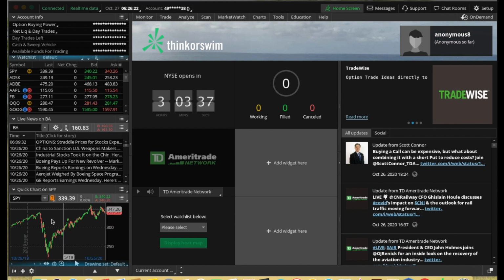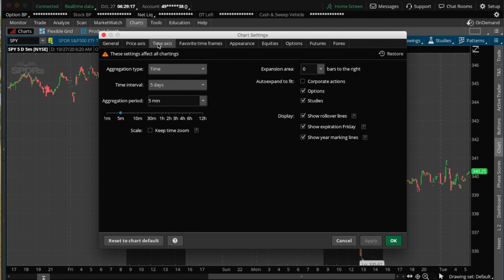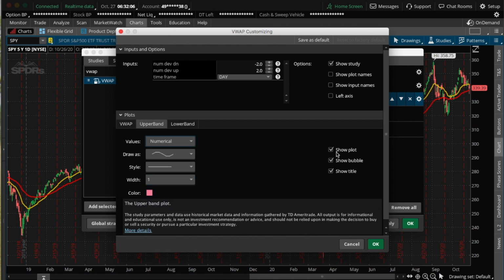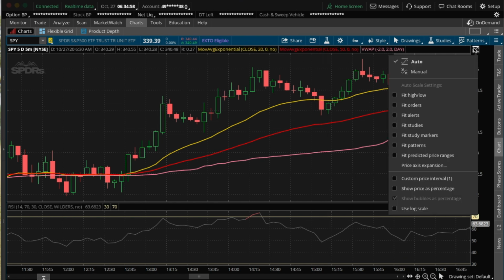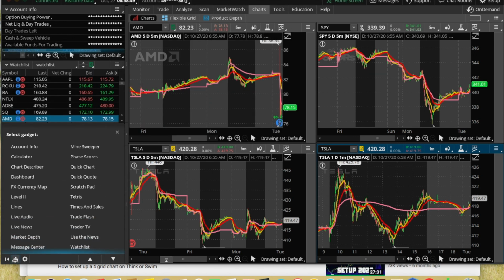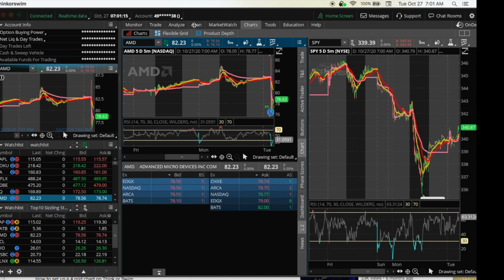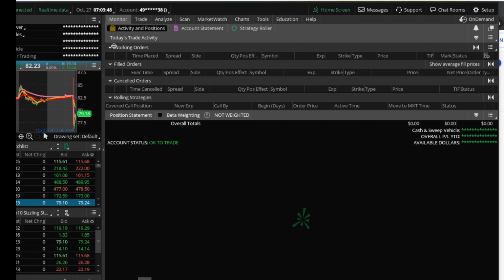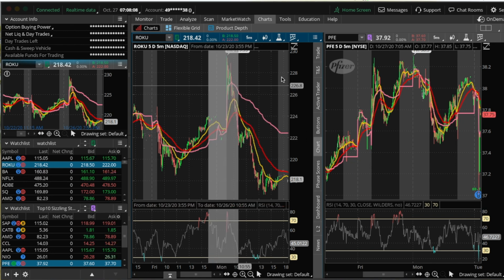How to Set Up thinkorswim!! Options Trading, Scan Feature, Indicators, etc!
How to set up thinkorswim, straight to the point!  Options Trading Setup!!